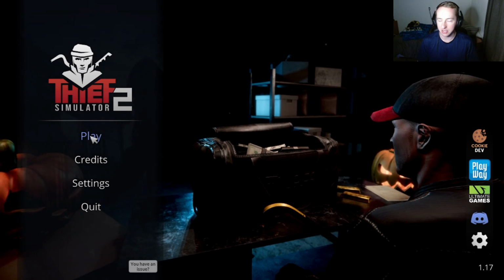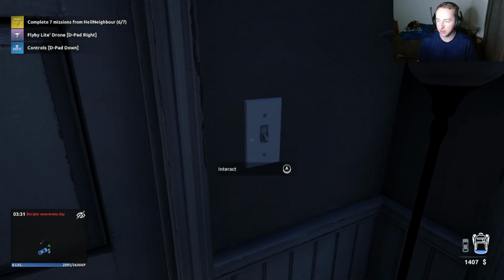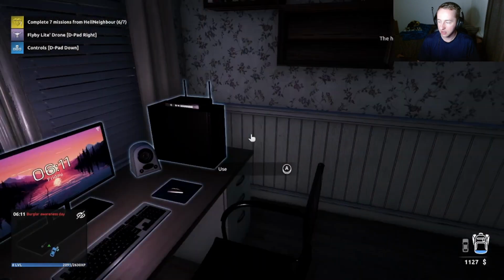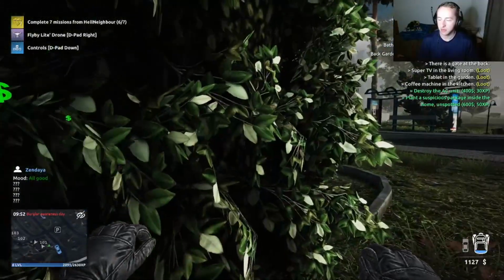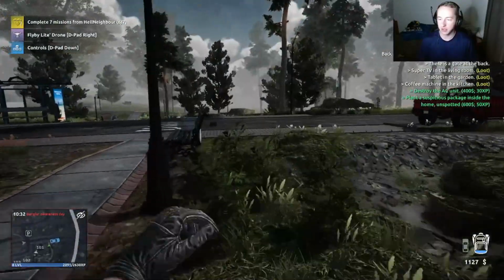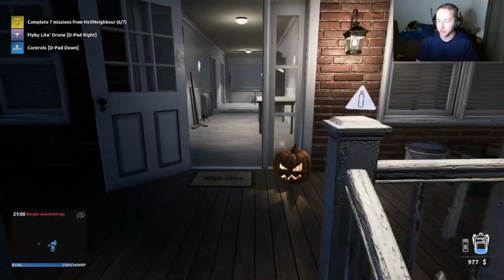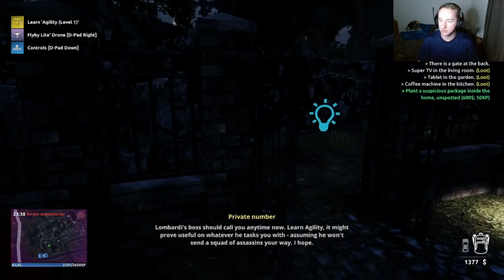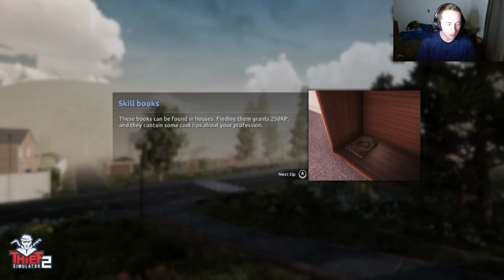Beware of Dog | Thief Simulator 2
Stumbling my way through this one, really stumbling.